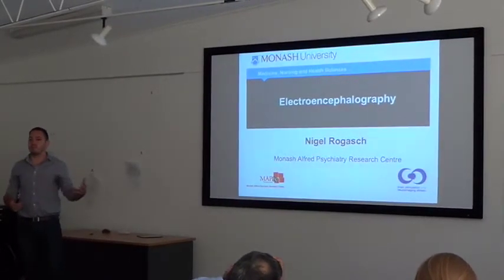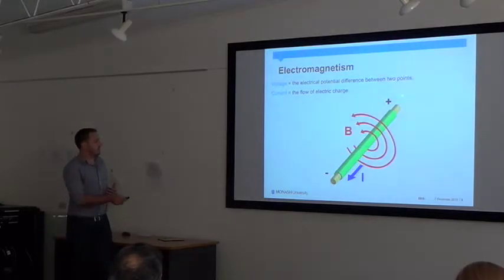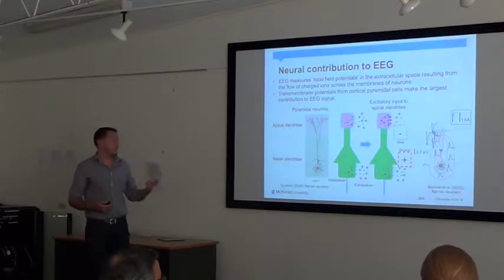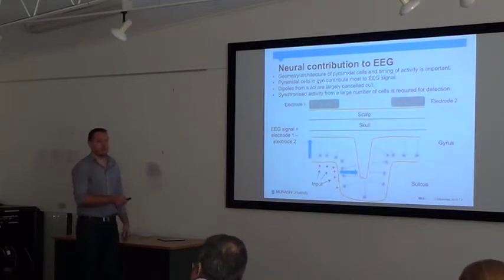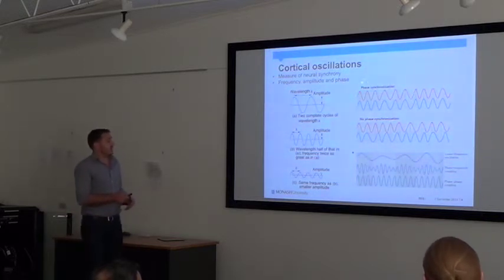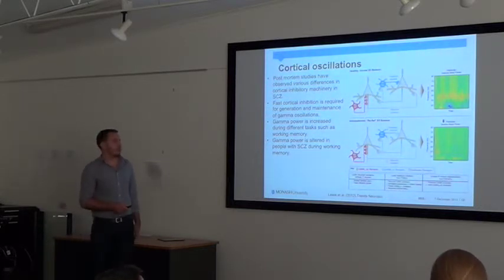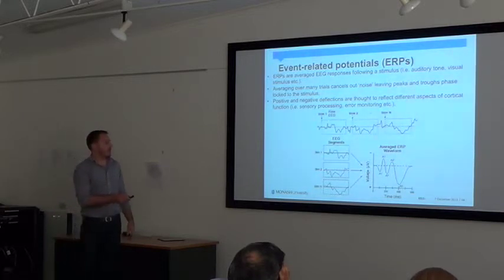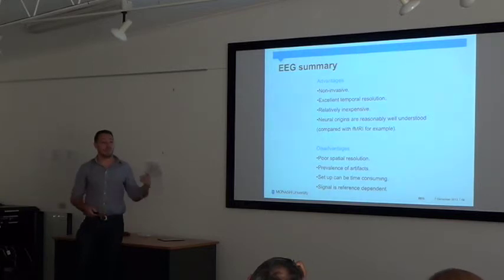An introduction to EEG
An introduction to EEG by Dr Nigel Rogasch.